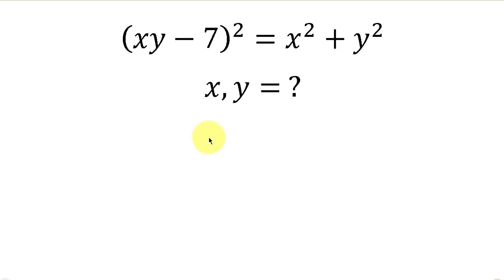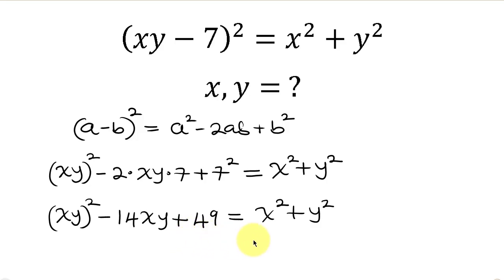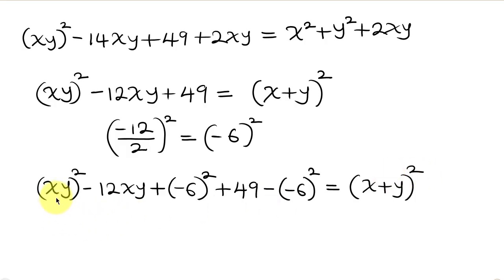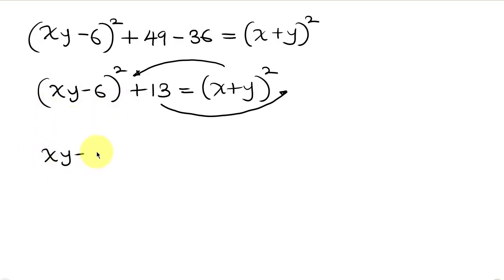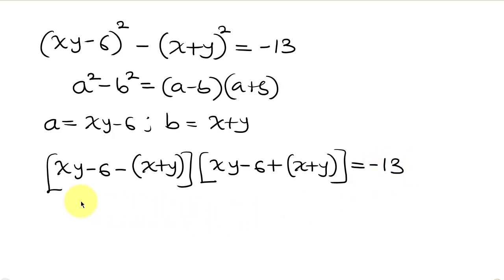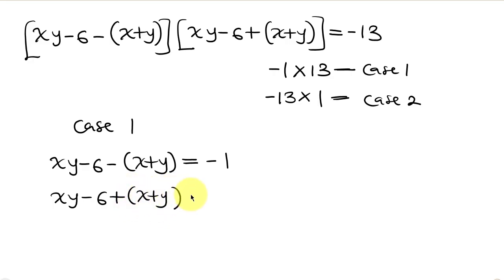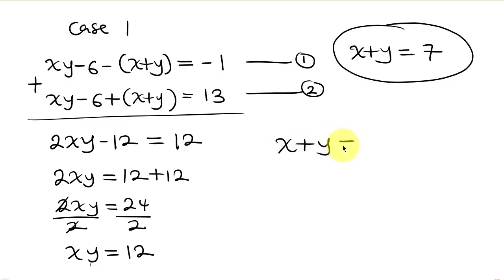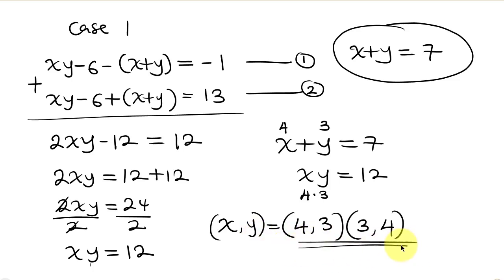A Nice Math Olympiad Problem | Can You Solve This? | Evaluate The Value of x and y | Algebra